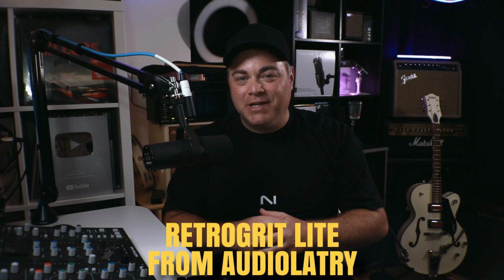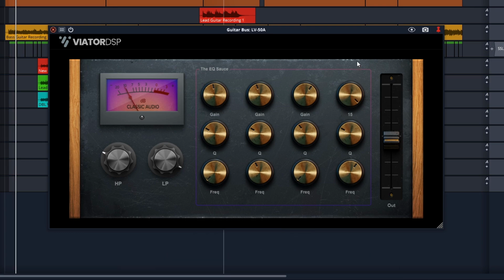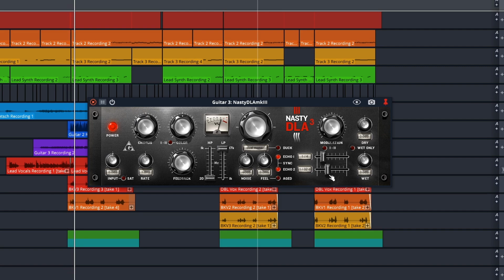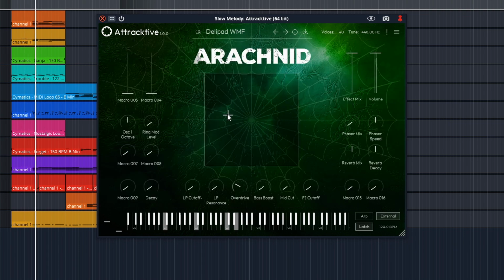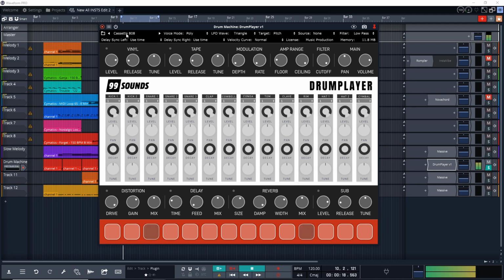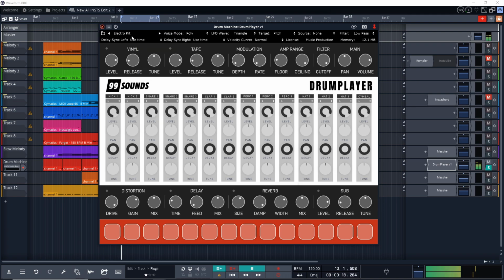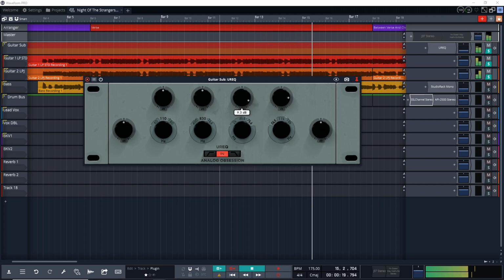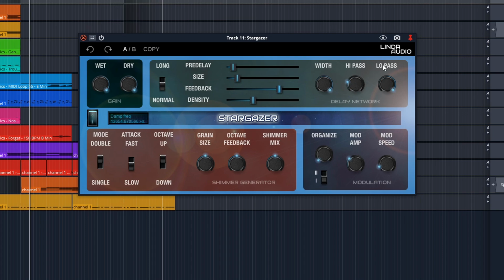8 Free Plugins To Grab In September 2023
In this video I check out a drum plugin, a very cool instrument from tracktion, Eqs, Reverb, and more free VSTs. When you're ready to release your music do it the right way with DistroKid, click this link to save 7% on your membership

Here Are The Links To The Free VSTs Mentioned

1️⃣ Upload unlimited songs to Spotify, iTunes, Amazon, and over 150 outlets plus keep 100% of the royalties with DistroKid.

0:00 Intro to 8 Free VSTs To Grab In September 2023
0:12 Audiolatry RetroGrit Lite
0:53 Viator DSP LV-50A
1:55 Variety Of Sound NastyDLA MKiii
3:01 Tracktion Attracktive
4:14 Free Drum Plugin
5:02 99 Sounds Drumplayer
6:00 Viator DSP Bedroom Comp MKii
6:59 Analog Obsession UREQ
7:54 Linda Audio Stargazer
8:36 Another Excellent Free Reverb Plugin

In this video Zane from Audio Tech TV (formerly Simple Green Tech) looks at 8 free VST plugins that you can grab right now. These include a free drum plugin, a free synth, a couple of free EQ plugins, a shimmer reverb, and more.